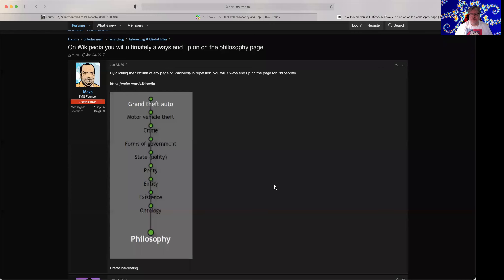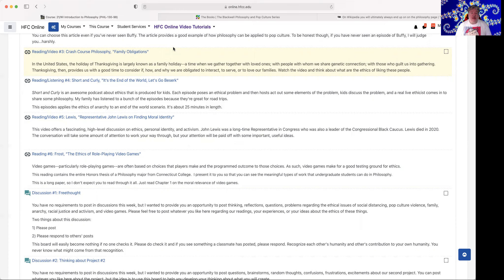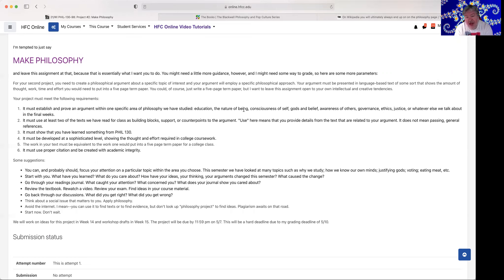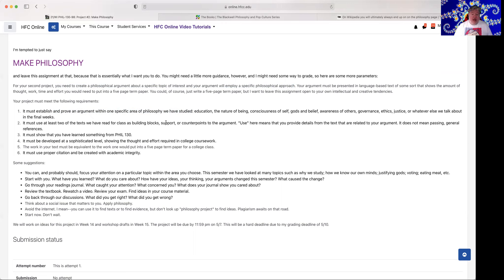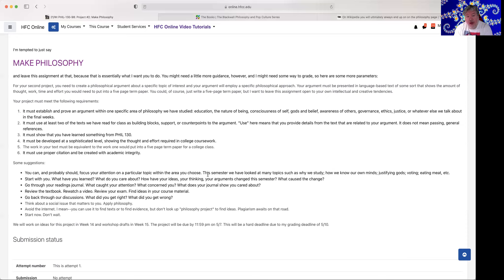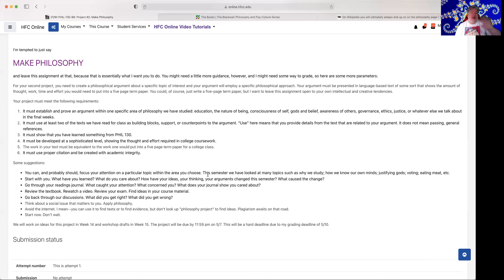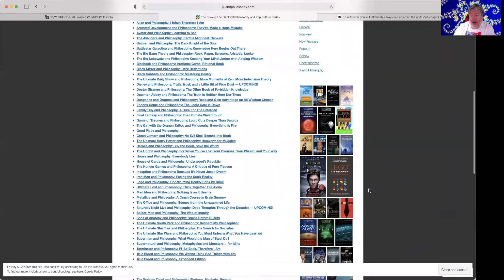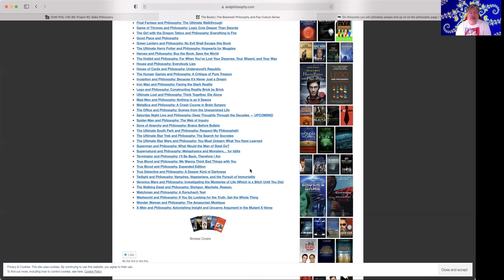Week 13: Philosophy is Everything (and You're Going to Show that in Project 2)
This video talks about the everything nature of philosophy and how situational ethics exemplifies this. Situational ethics is then tied to the second philosophy project as an example of how you might pursue creating something amazing.